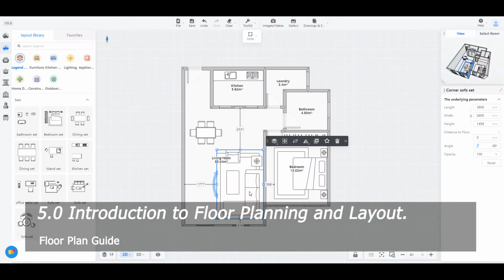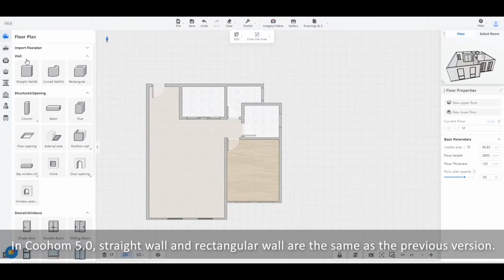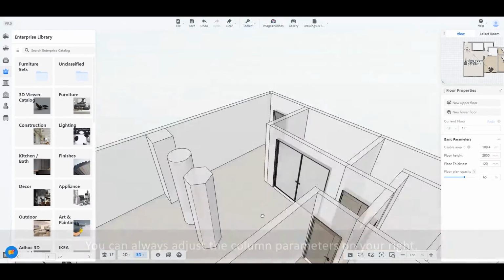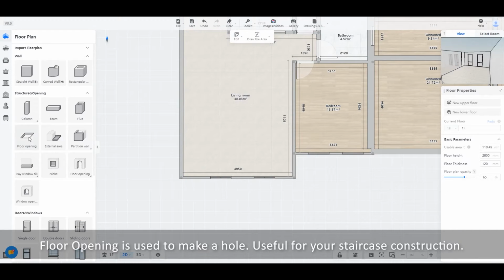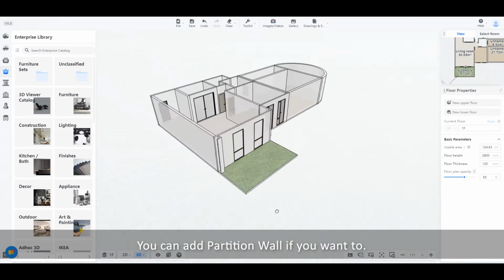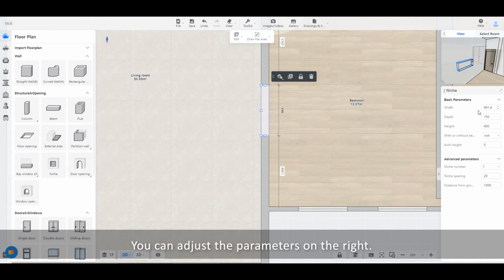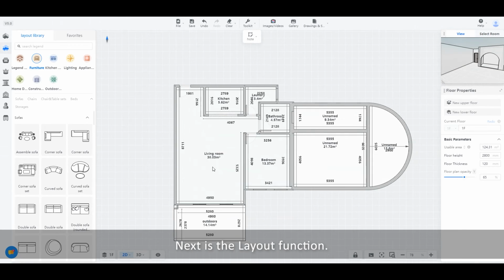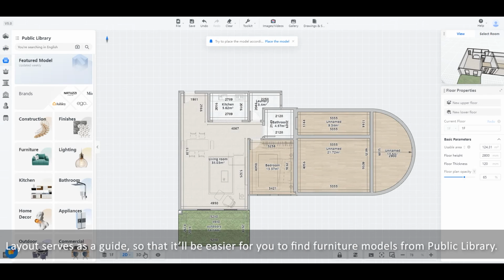Coohom 5.0: Introduction to Floor Planning and Layout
Learn how to complete your floor plan and use Layout feature in Coohom.

Smart Decor is the exclusive distributor and certified training centre of Coohom in Southeast Asia. Coohom is an all-in-one 3D visualization and super fast rendering tool.